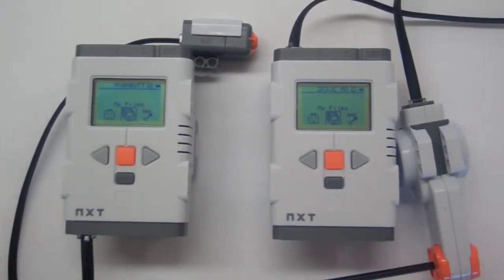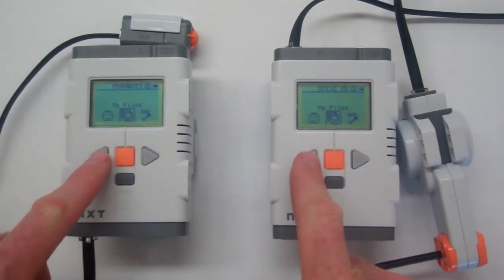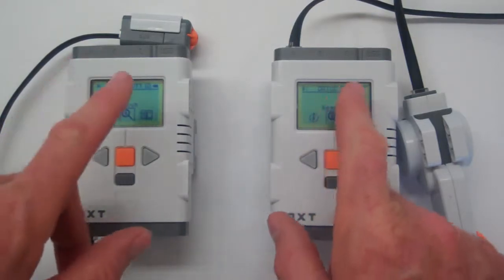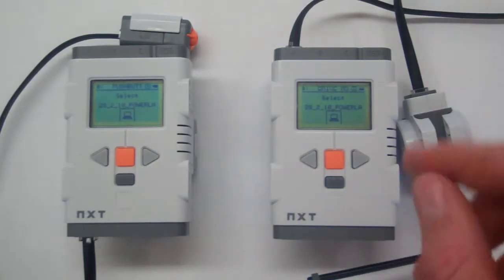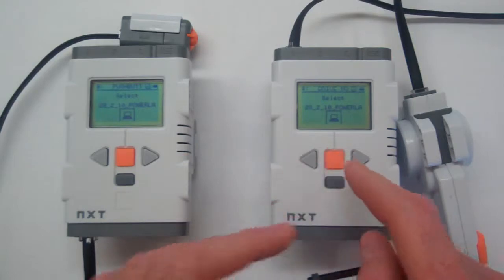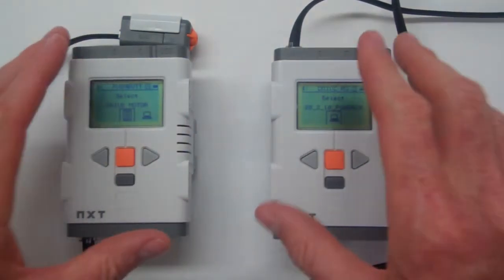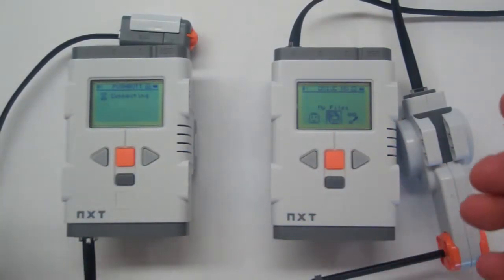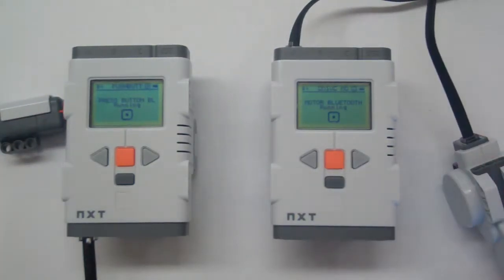Setting up Bluetooth connection between two LEGO NTX Blocks and testing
This video shows two Lego NTX blocks and steps through the procedure for creating a bluetooth connection between the two. Then pre-installed programs are run to verify the connection. By the way, through experimentation the range was about 30 meters.